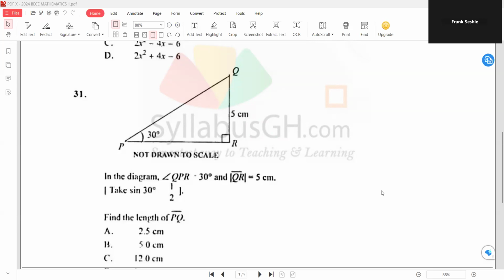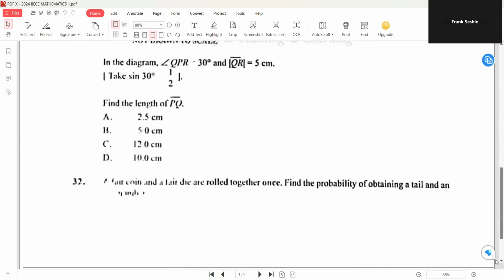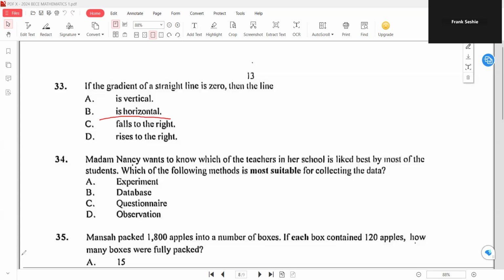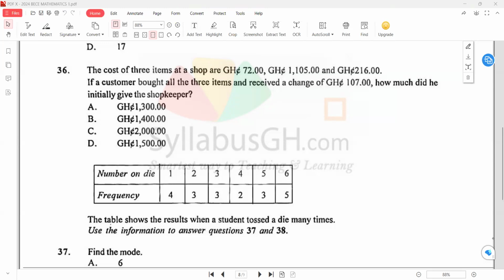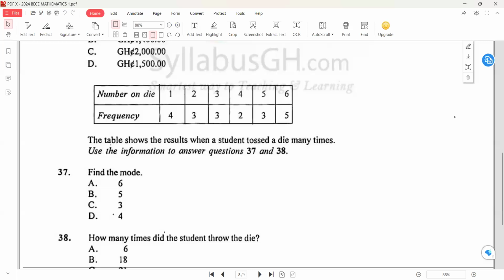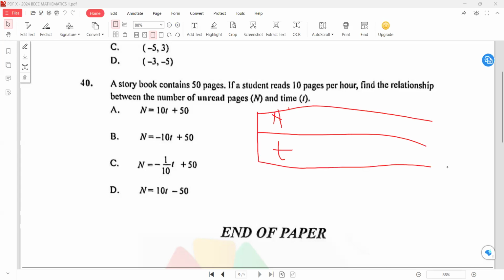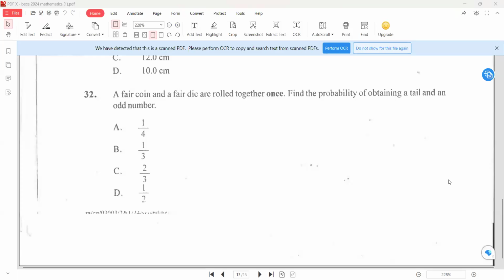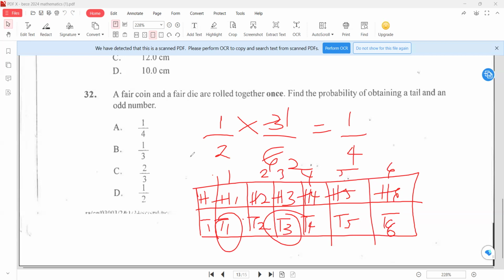SOLUTION TO 2024 BECE MATHEMATICS- SECTION A Q31 TO Q40